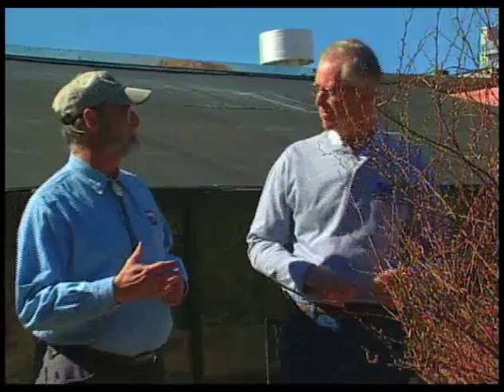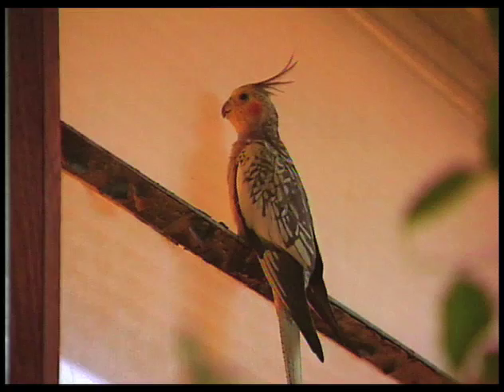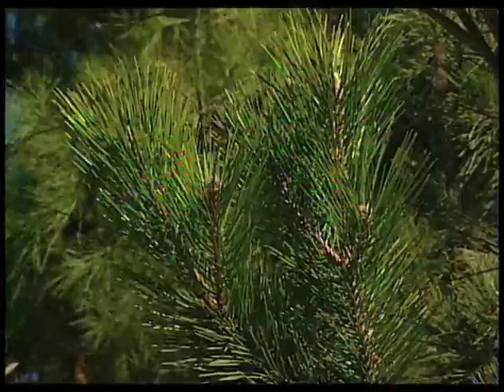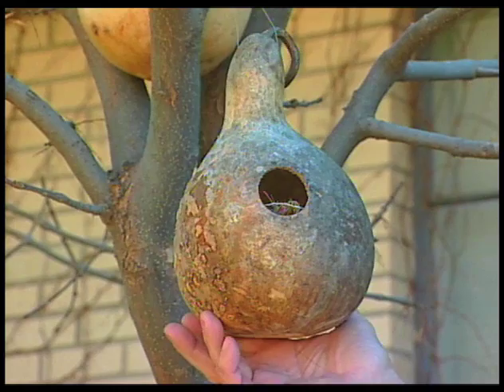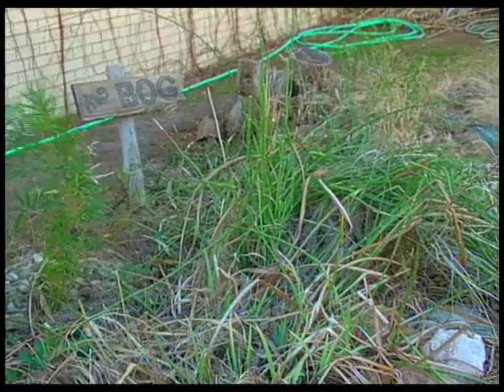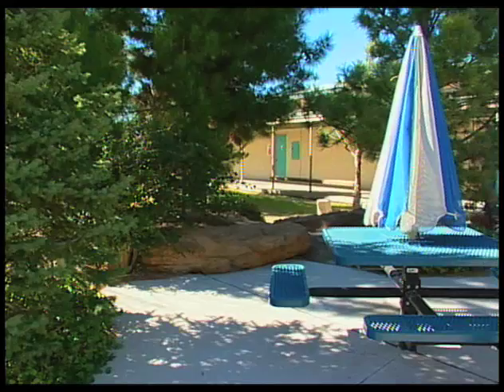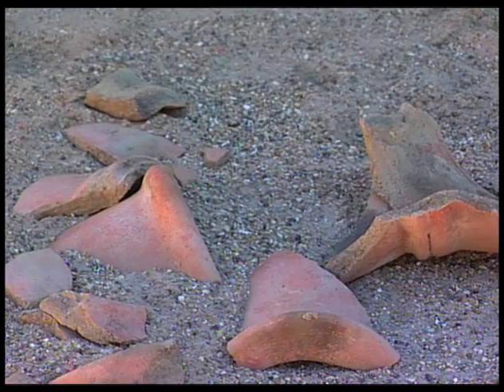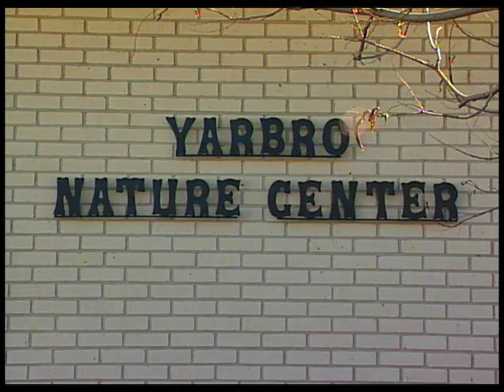How An Elementary School Teacher Built A Nature Garden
Learn how an eastern New Mexico elementary school teacher built a nature garden in an open space between two buildings.